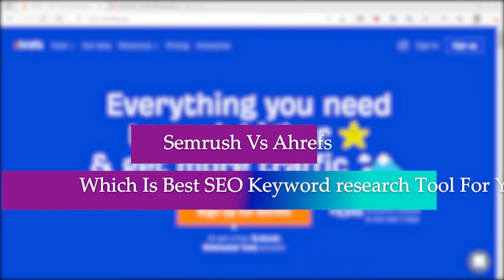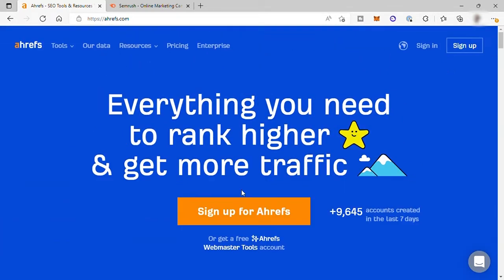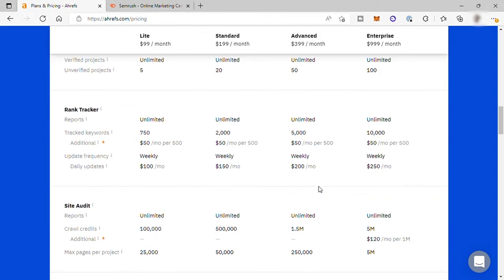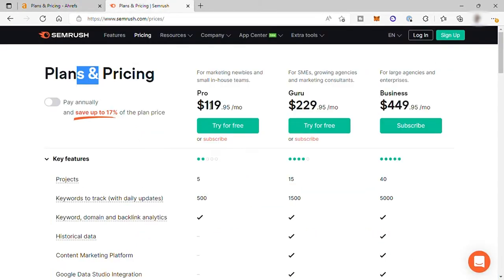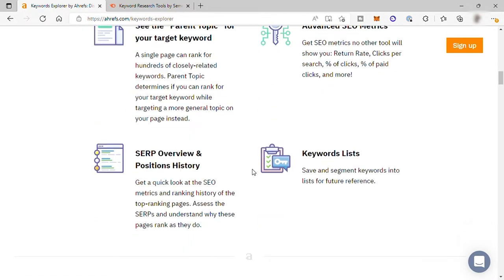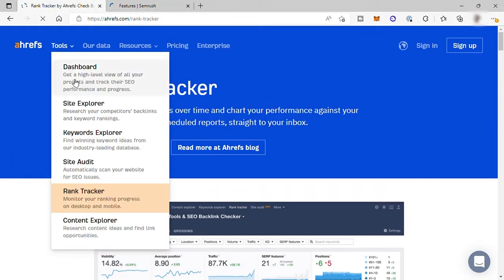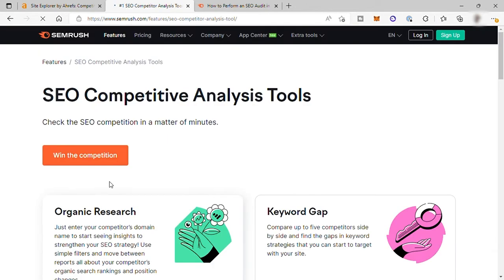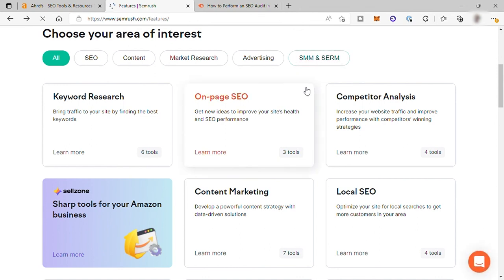Semrush Vs Ahrefs | Which Is Best SEO Keyword research Tool For You?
In this video, I will present two SEO keyword research tool namely Semrush and Ahrefs. This comparison video will discuss each platform's pricing plans, and features such as competitor analysis, social media management, keyword research, and other tools that will help improve your content.